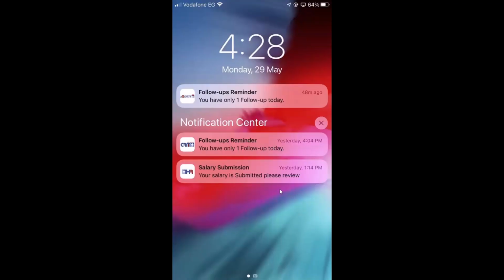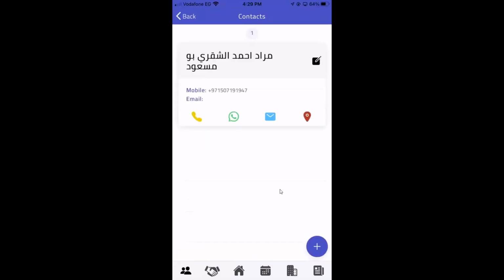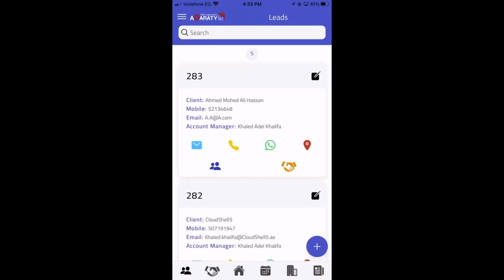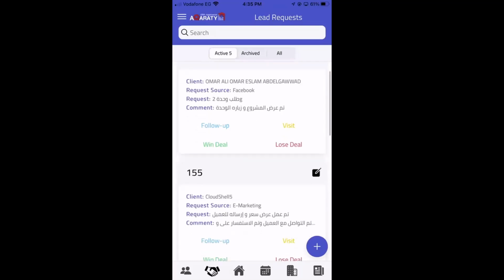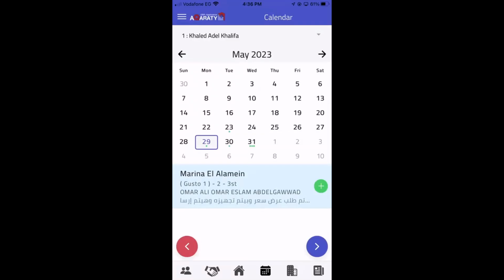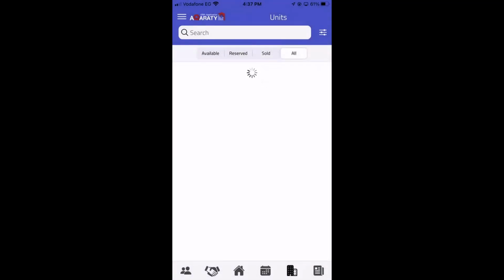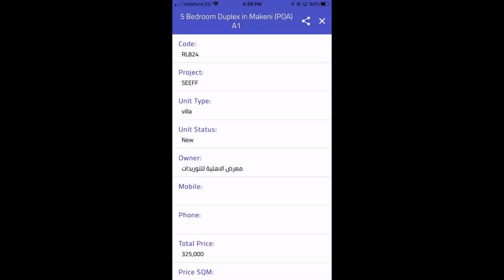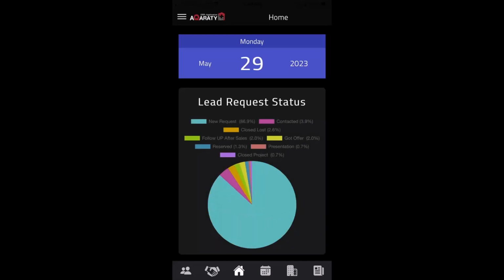Aqaraty Real estate selling & Rent Mob App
ERP+ is not only ERP it is a complete echo system consists of the ERP core components. Accounting, HR, Attendance, Payroll, Stock control, Project Management, CRM, POS, training courses management, and every period we are adding new modules. Regarding the “+” behind ERP is for the Apps, features, customization, and tailored to fit your business needs perfectly. Besides the “+” of the technological part of having professional ERP in the cloud in a rent model, accessible anywhere anytime from any device either your smartphone or your PC. Besides ERP+ has it is own customer, Vendor, supplier portal. Adding to this the mob Apps of ERP+ it is totally working together as one echo system totally serving your business.

The real estate sales process is managed by this app including Adding clients, following them up, Apartments management, installments complex calculations, Offer to print to the clients.